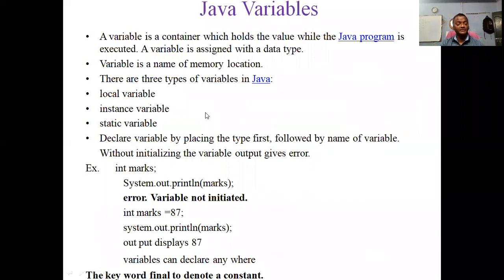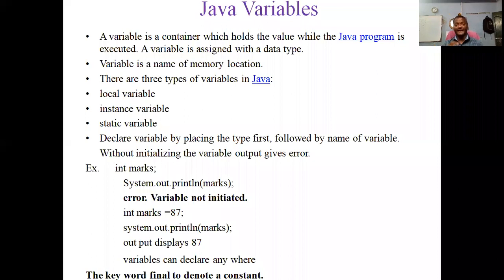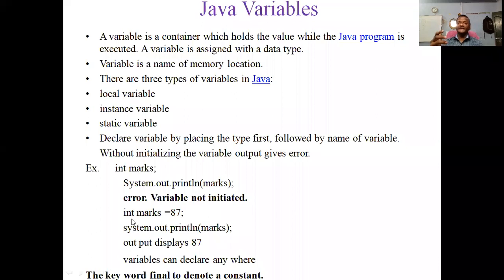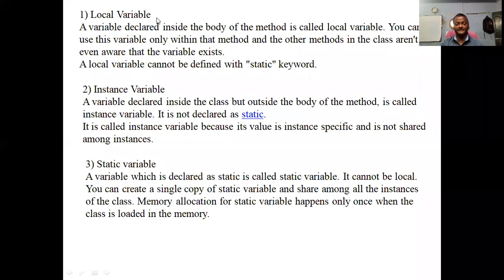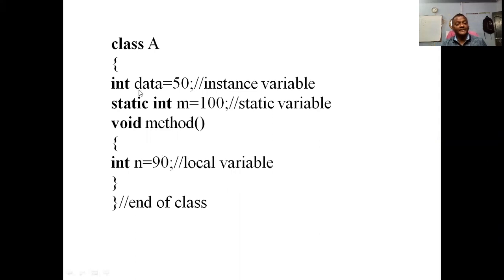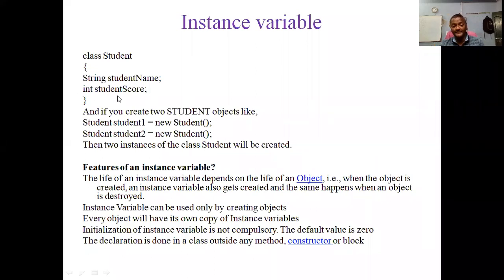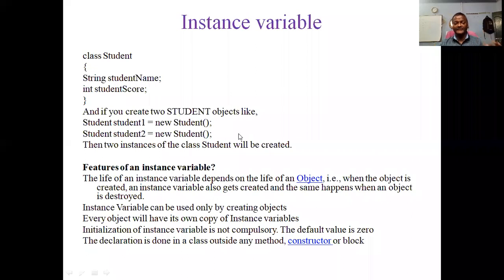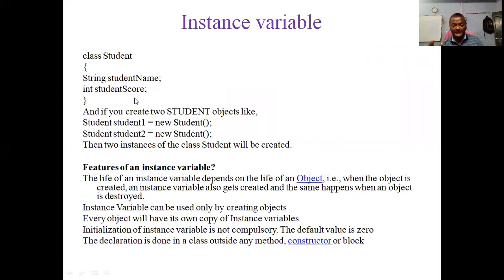JAVA VARIABLES 20 8 2020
JAVA VARIABLES
RULES OF VARIABLES